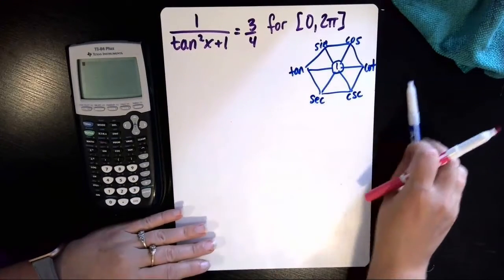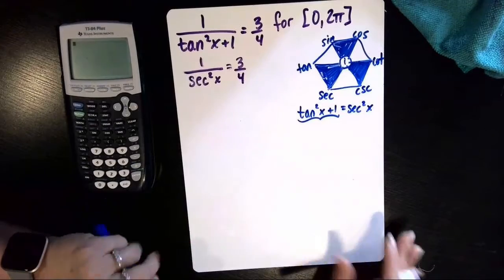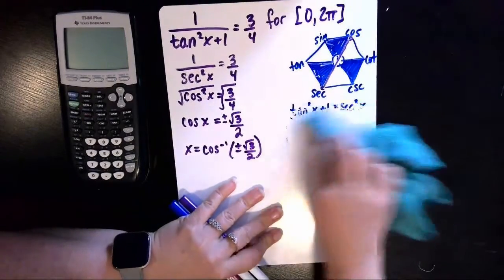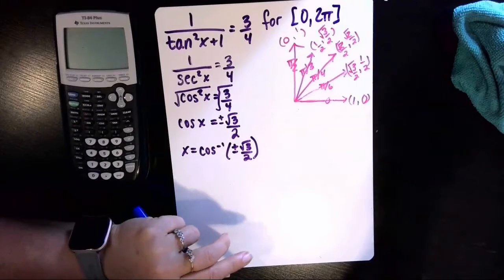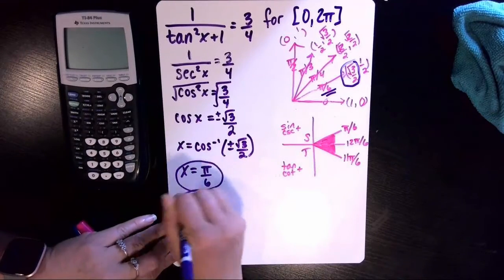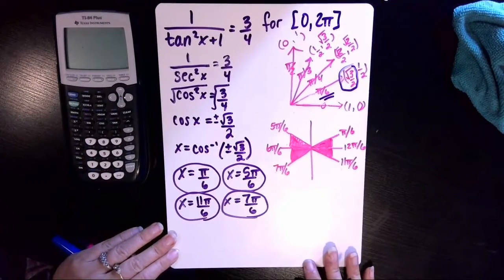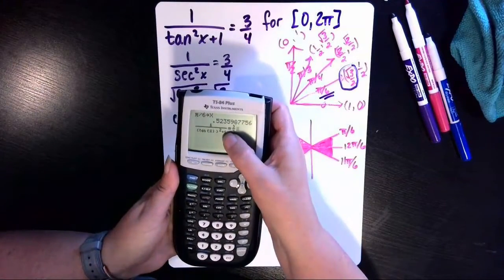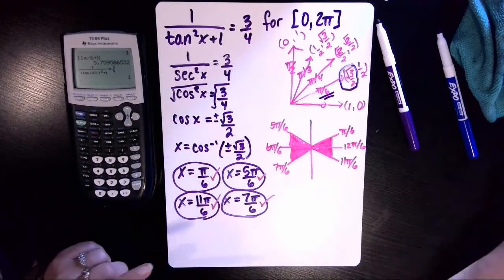Solve Trig Equations with Pythagorean & Reciprocal Identity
In this video, we apply a Pythagorean and Reciprocal Identity to solve the equation for all angles in radians between 0 and 2pi.  We review how to use the Trig Identity Hexagon to recall fundamental trig identities, use reference angles to find any solutions in other quadrants, and use a graphing calculator to check our solutions.